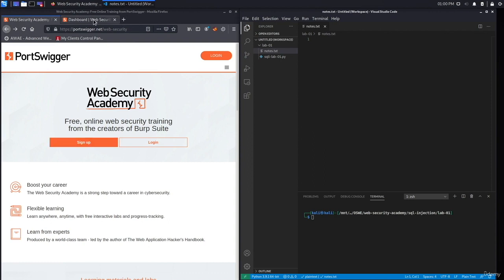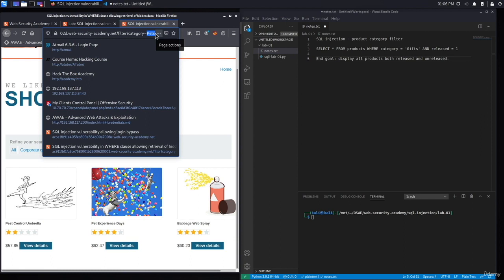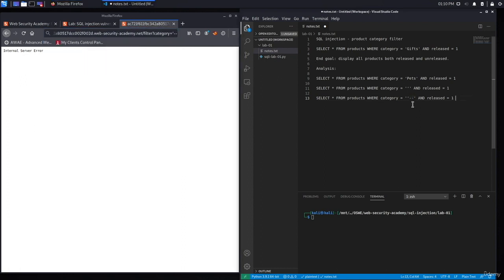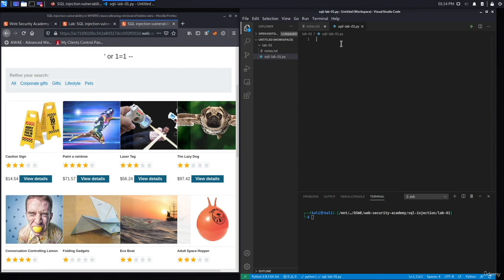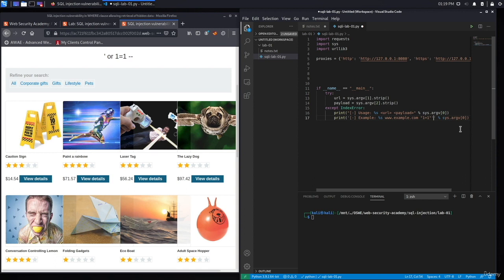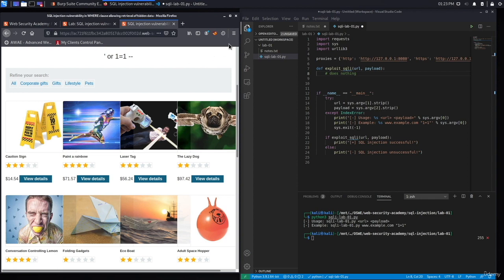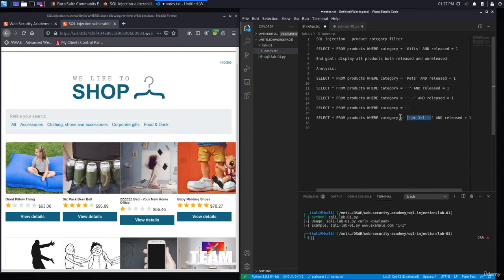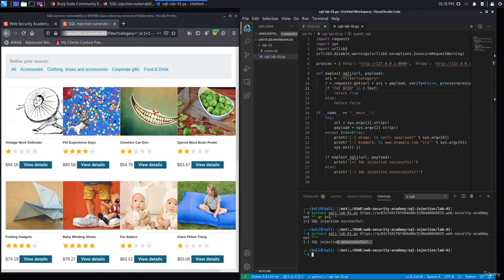Lab #1 SQL injection vulnerability in WHERE clause allowing retrieval of hidden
Resources
• Web Security Academy - SQL Injection
• Web Application Hacker’s Handbook
• Chapter 9 - Attacking Data Stores
• OWASP – SQL Injection